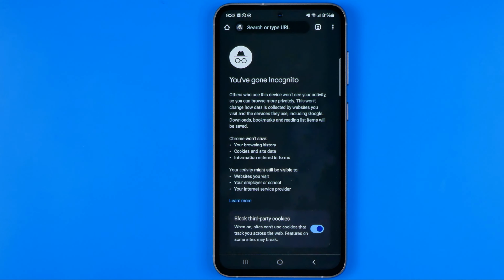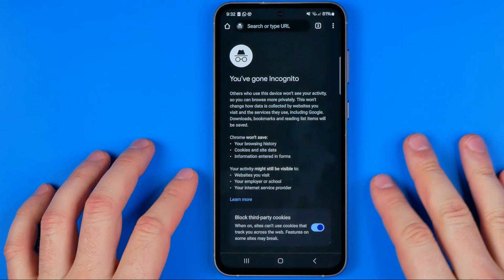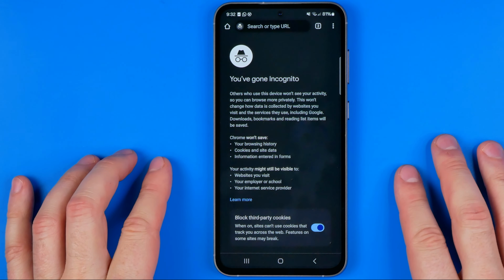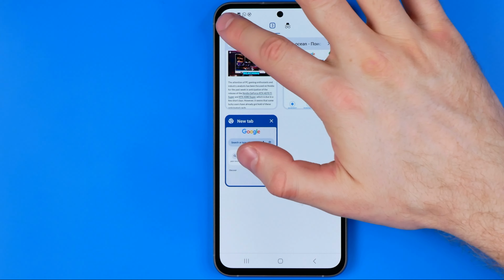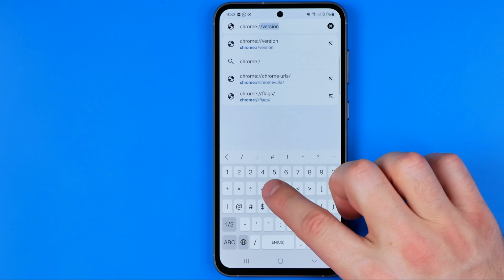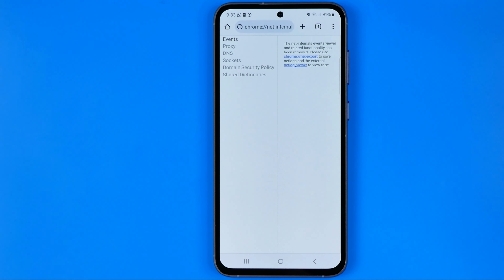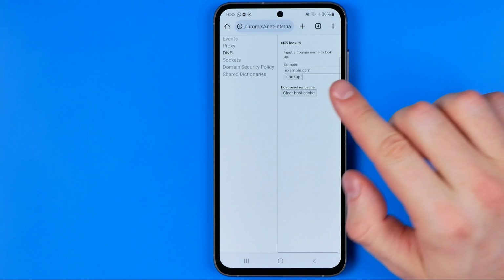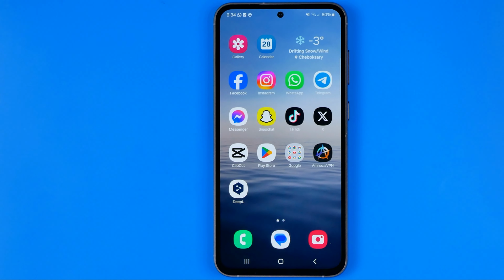How to Delete Incognito History on Android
Here's how to delete incognito history on android! In this video I will show you how to delete incognito history. Be sure to watch the video to the very end. You will learn how to see incognito history. That's easy and simple to do!